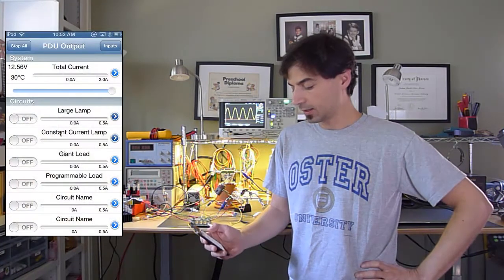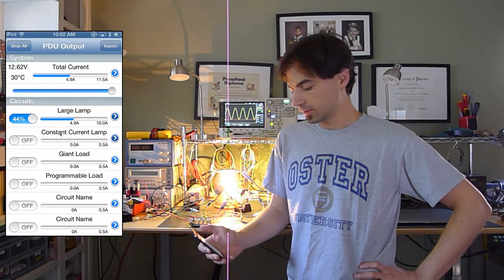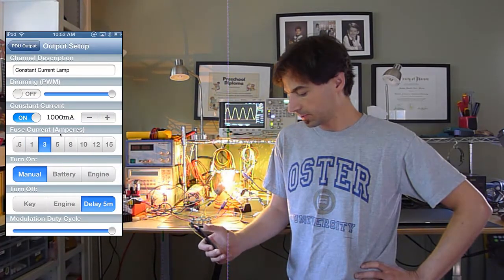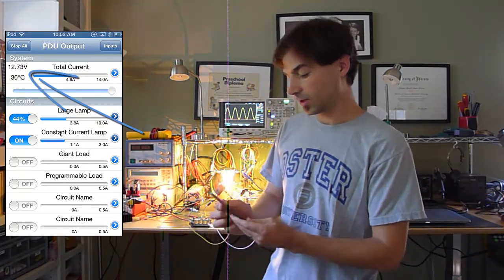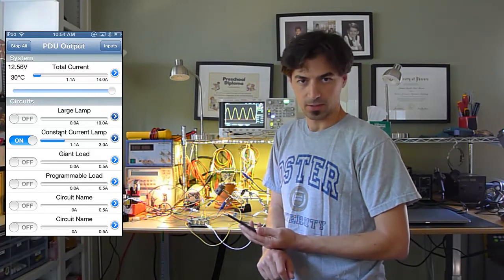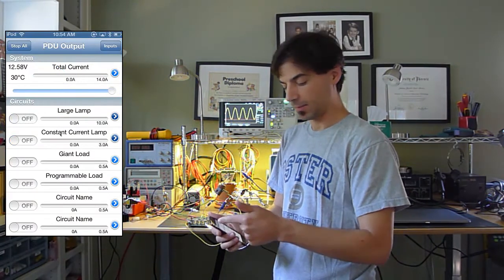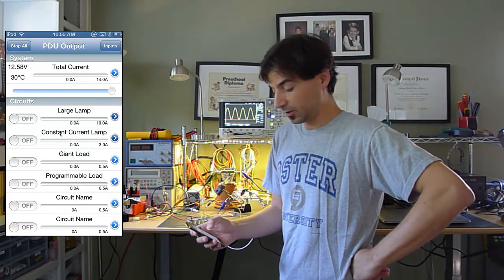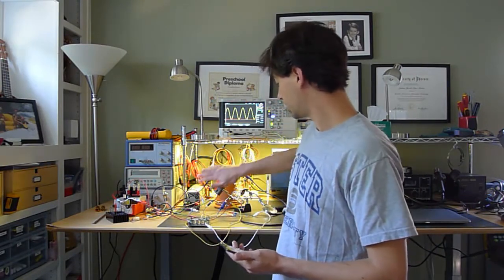8 Channel PDU - Ignition Trigger and Output Setup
I've updated the firmware and software in the iPhone controlled PDU to sense the transition from vehicle off to on to ignition running and back again.